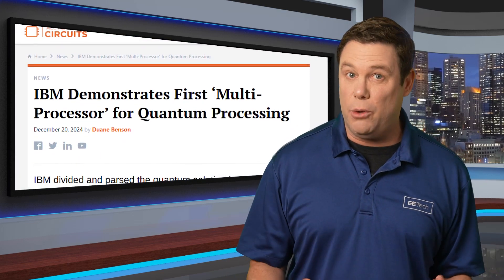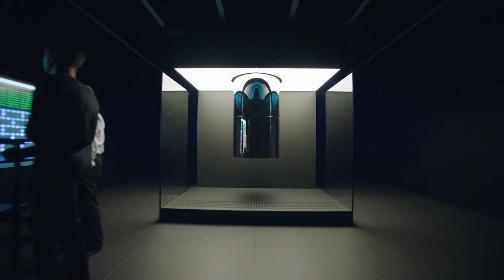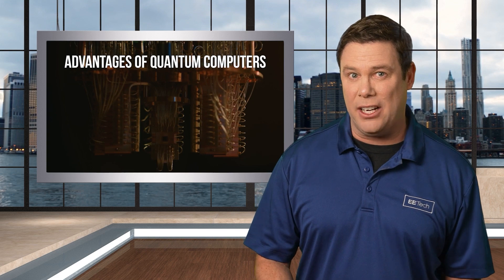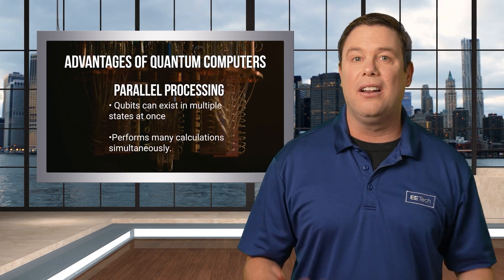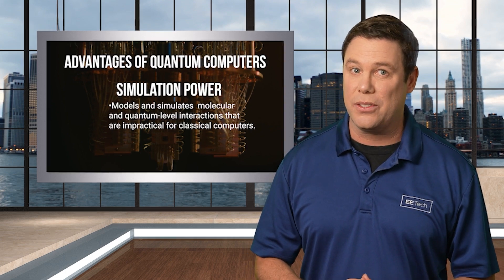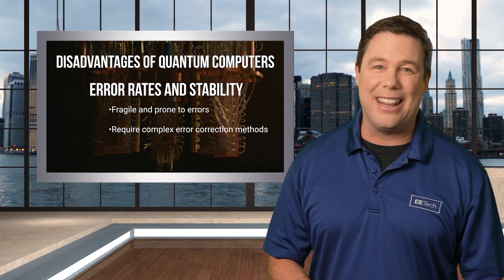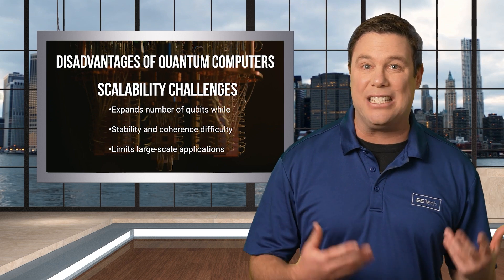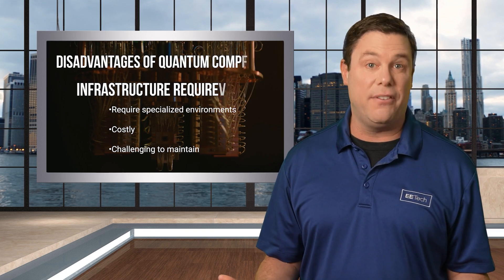AAC Spotlight | Ep. 35 | Quantum vs. Classical Computing: Exploring the Differences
In this episode, we spotlight a comparison between classical computers and quantum computers exploring what they are, the pros and cons, and which one will likely win the future. Tune in to stay updated & educated on the latest in electrical engineering!

0:00 IBM achieves word first in quantum computing
0:43 How classical and quantum computers operate
1:48 The advantages and disadvantages of quantum computers
3:22 Featured Product Spotlight
4:27 Does the future belong to quantum computing?
5:19 Outro